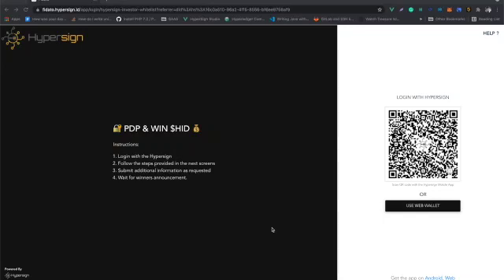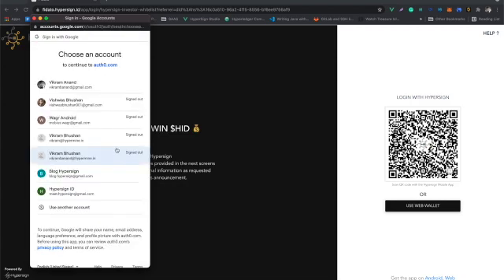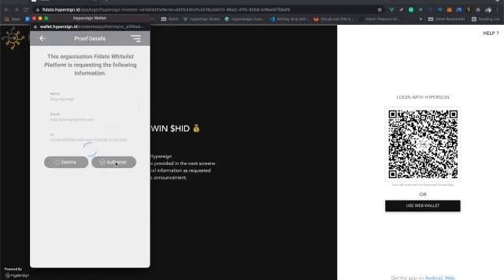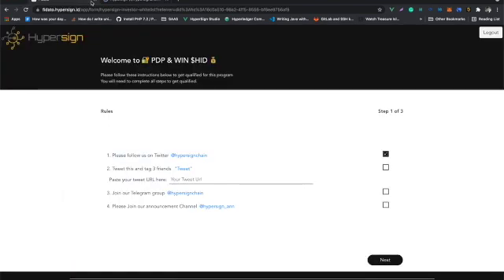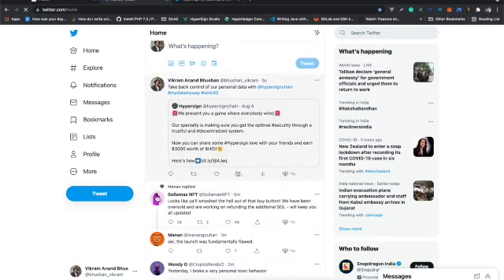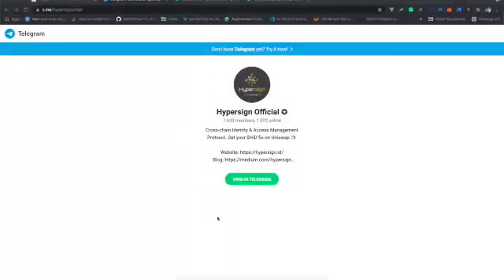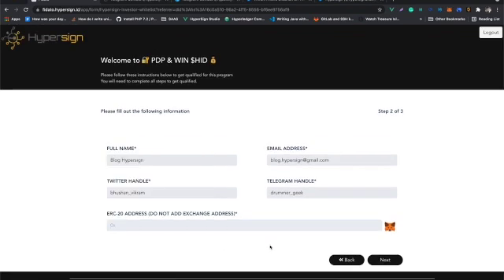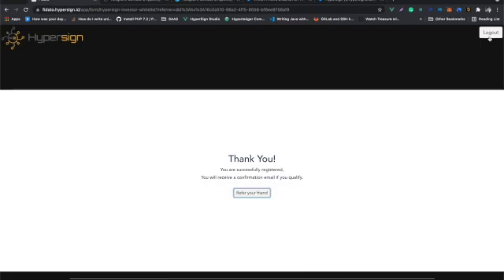Hypersign Whitelist Demo Laptop/Desktop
In this demo, we have explained how to access Hypersign whitelisting portal as a User.